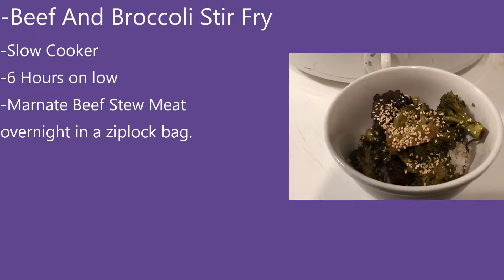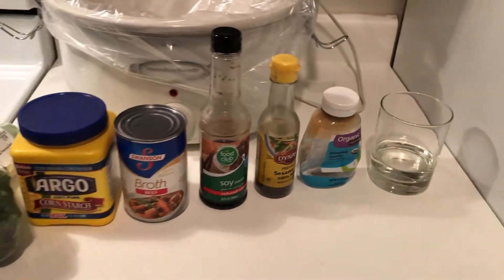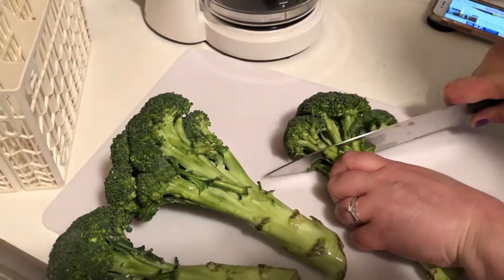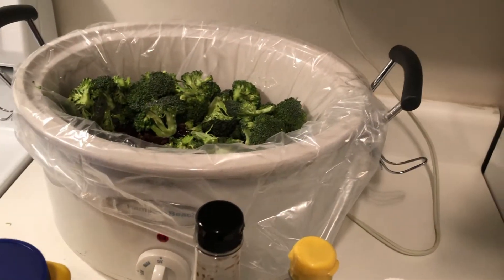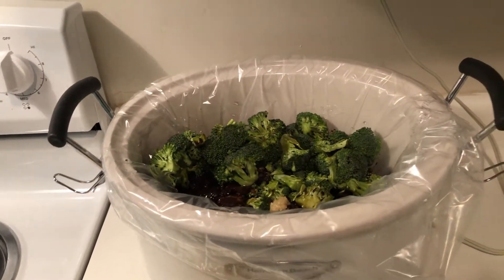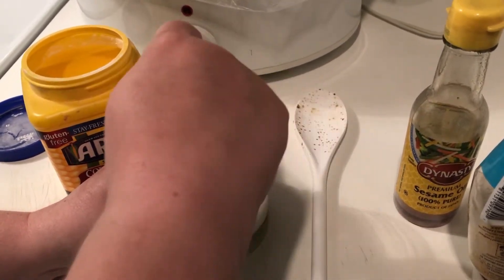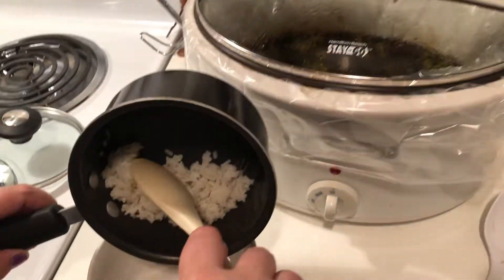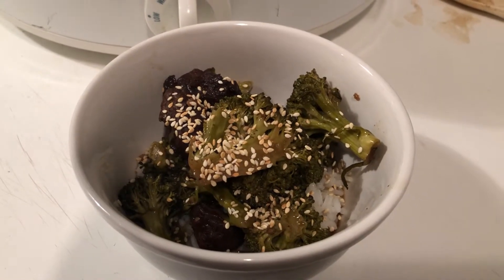How to make Keto Slow Cooker Broccoli Stir Fry.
Hey everyone! In this video we will show you how we make our delicious Keto Slow Cooker Broccoli Stir Fry. A great slow cooker idea.